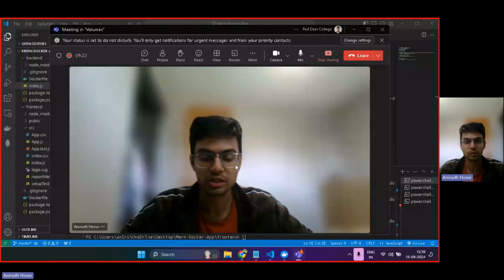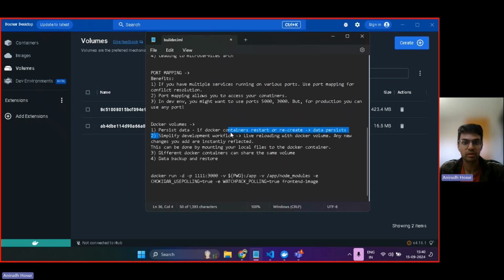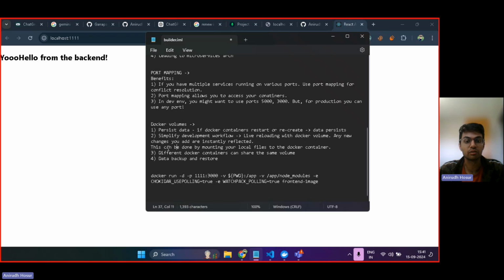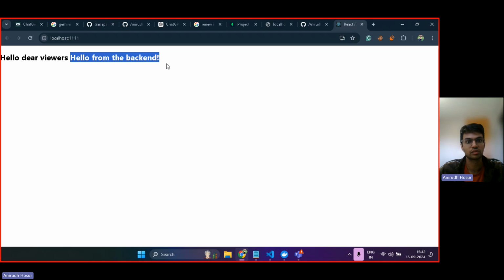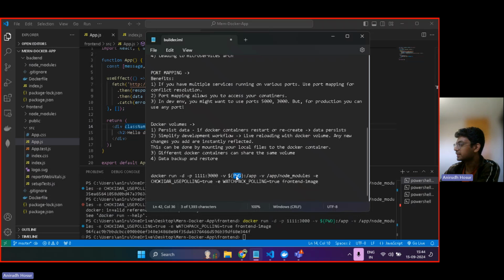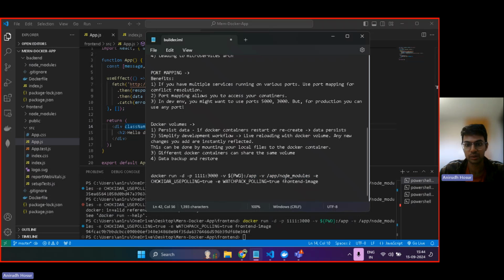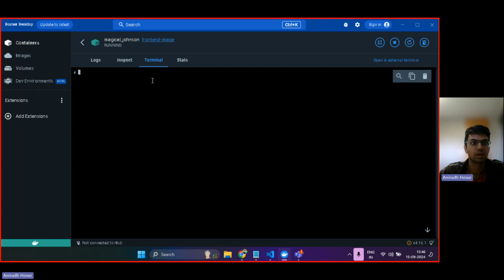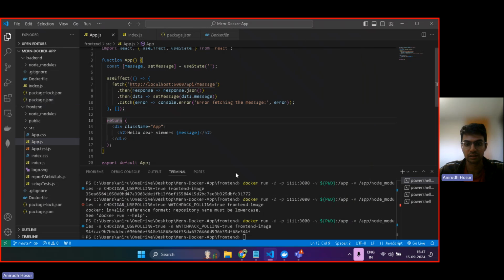Understanding Docker Volumes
In this video, we will go over what is docker volumes and why its important.
Then, we will cover how to use them in your Docker containers.

In the next video, we will explore docker compose to manage multiple dockerfiles.